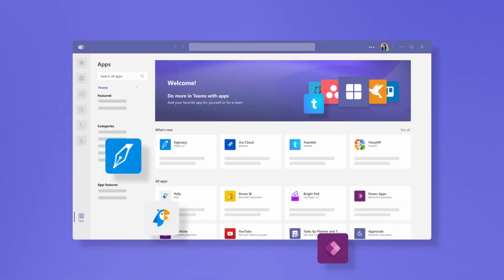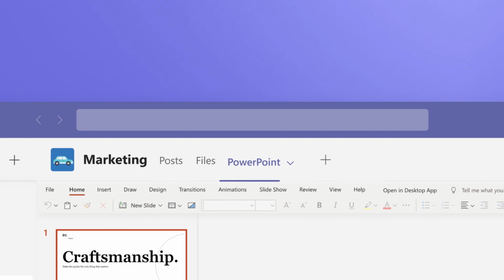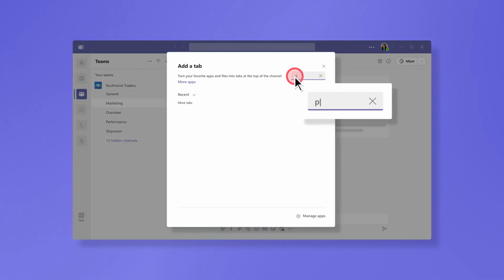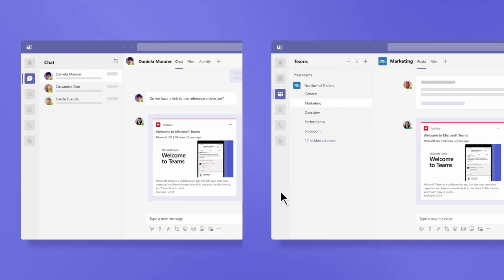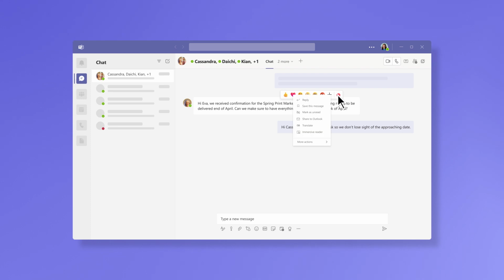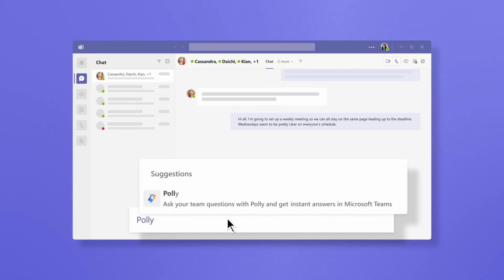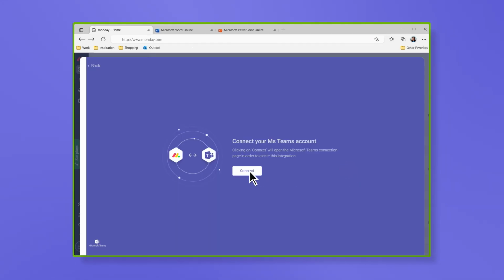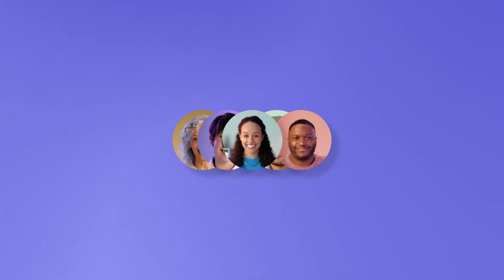How to integrate apps in Teams chat and channels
In this tutorial video we show you how to integrate apps in chat and channels. There are many ways to get the most out of apps in different surfaces, from getting approvals faster to surfacing relevant information all directly in Teams